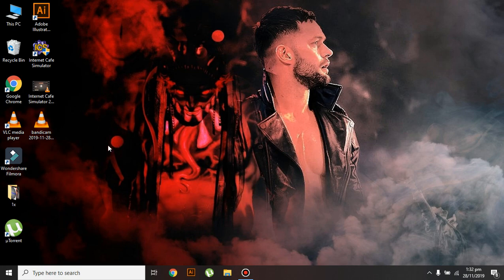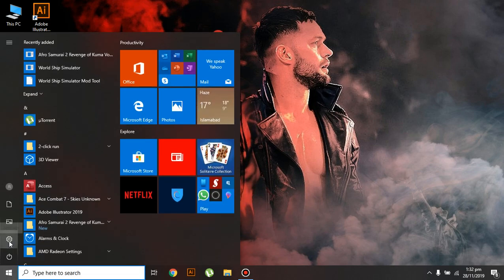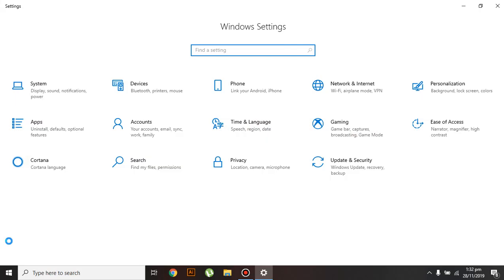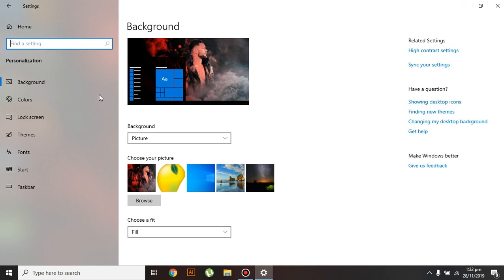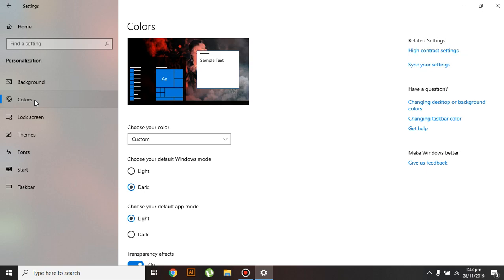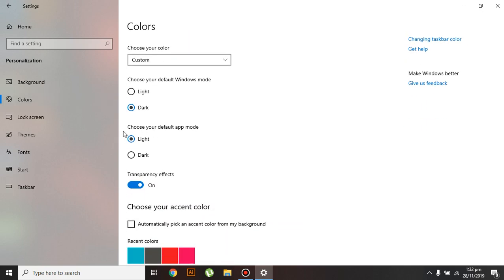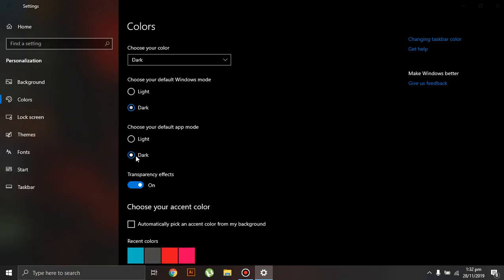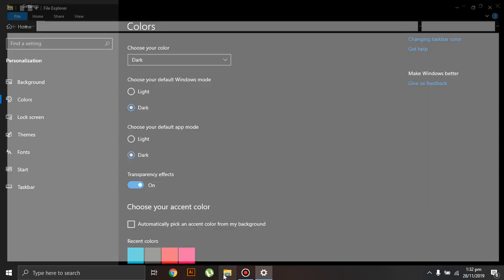How to enable dark mode in Windows 10|Simple tutorials